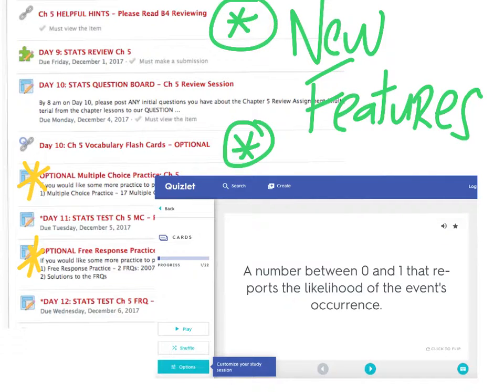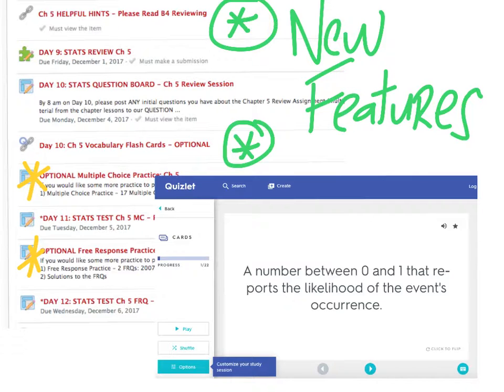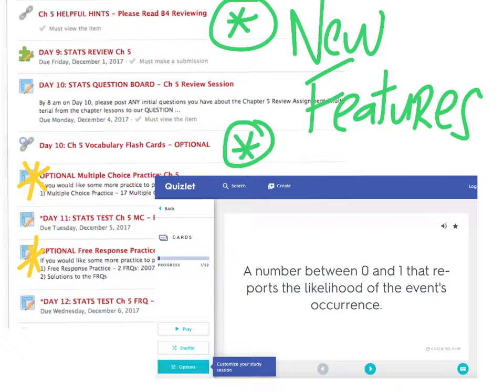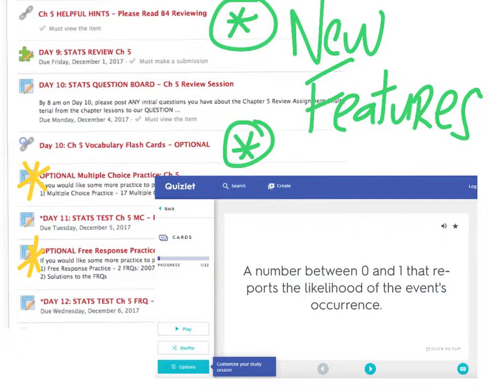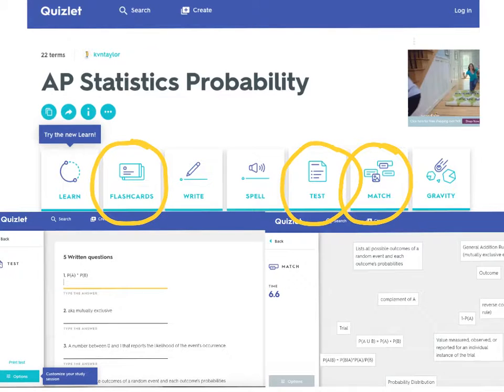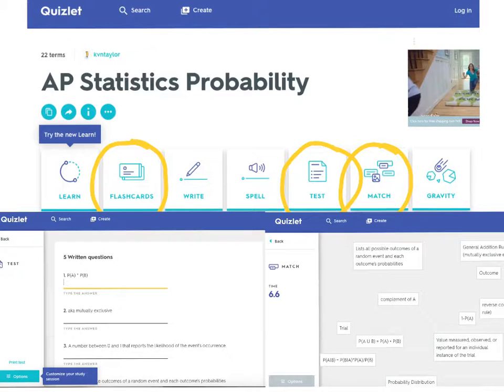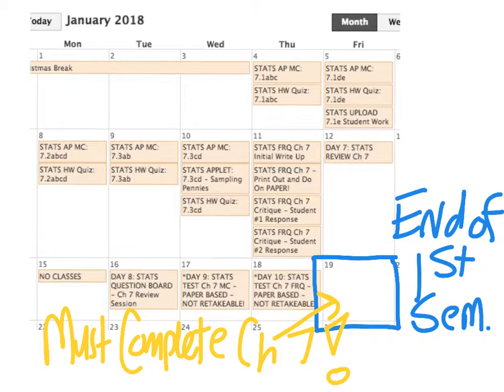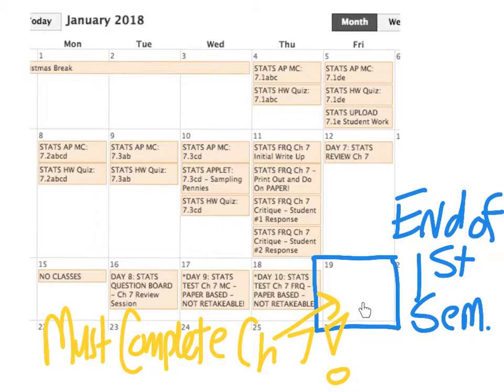NEWS Week 13